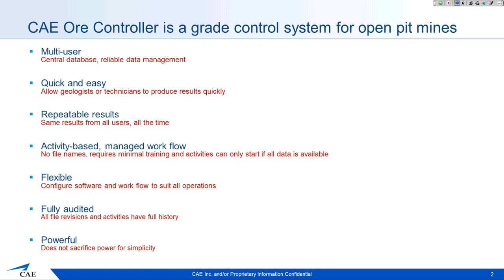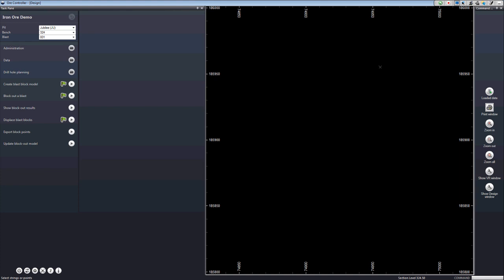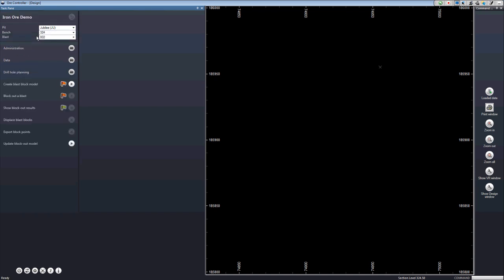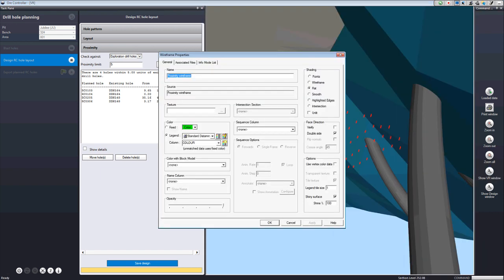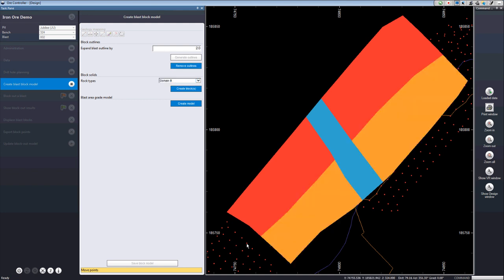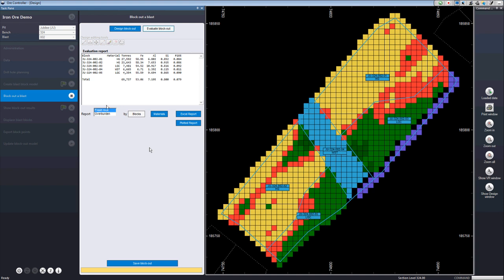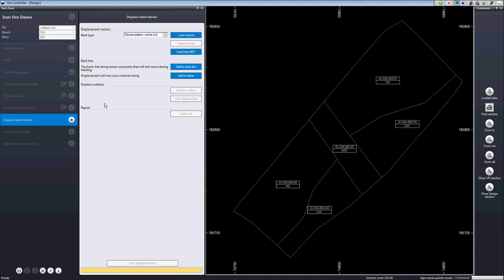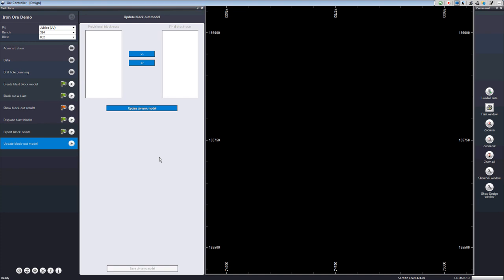Maximise Mine Value with Ore Controller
To find out more about Ore Controller please visit our or contact your local Datamine office